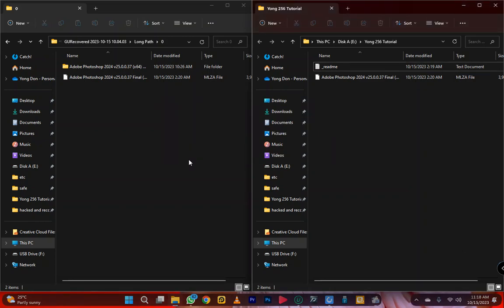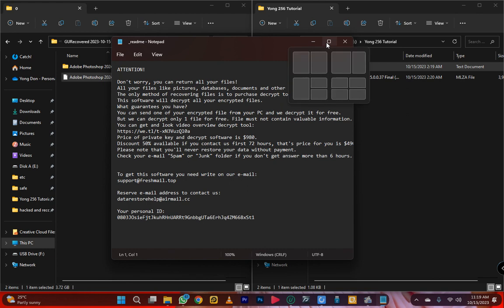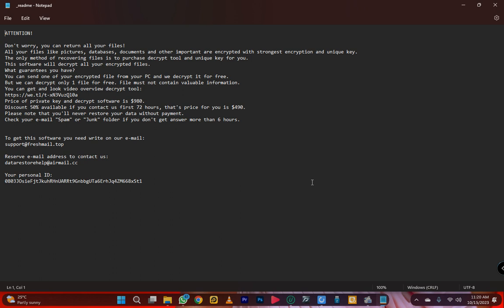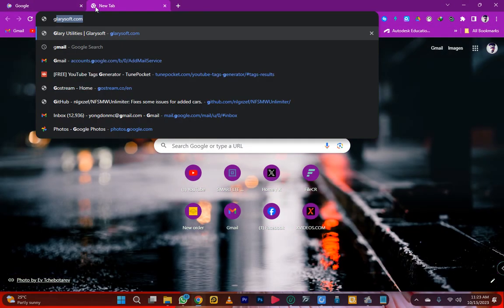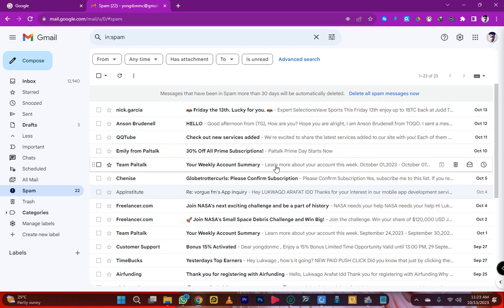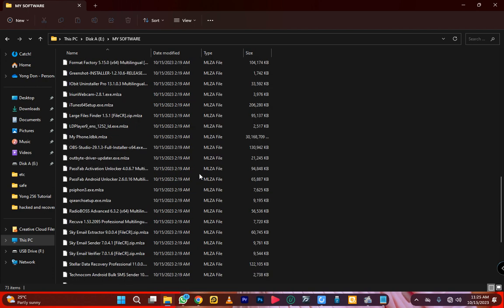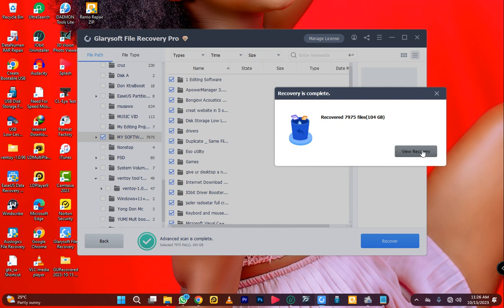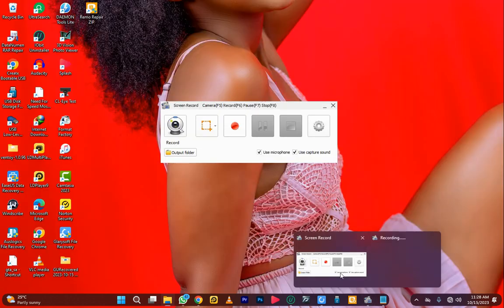Free File Recovery Methods: How to Decrypt and Restore Your Data After a Virus or Hacker Attack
Buy Cheap Social Media Followers,Likes,Views,Comments Boost Your Online Presence With DonXtraBoost
Ultimate File Recovery Guide: FREE Methods to Rescue Your Encrypted or Hacked Files 🔒🔨
How to recover encrypted files on computer. If ur files are attacked by a virus this is Your Video
In this comprehensive video tutorial, we'll walk you through the essential steps to recover your precious files that have fallen victim to encryption, viruses, or hackers - and the best part is, it won't cost you a dime! Whether you're dealing with ransomware, malware, or a malicious hacker attack, we've got you covered.

🔐 Topics Covered:

Understanding Encryption and Cyberattacks
FREE Software and Tools for File Recovery
Step-by-Step Recovery Methods
Tips to Prevent Future Attacks
Real-life Case Studies
Bonus Tips for Extra Data Security
Watch this video now to regain access to your valuable files and protect your data from future threats.